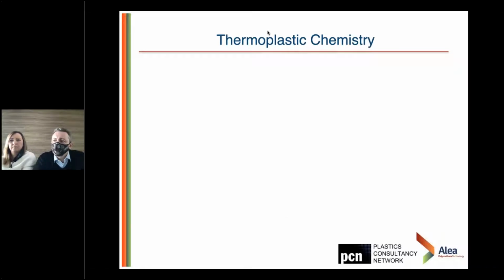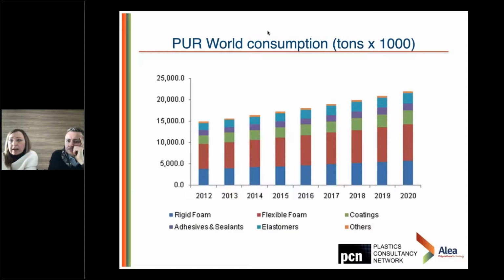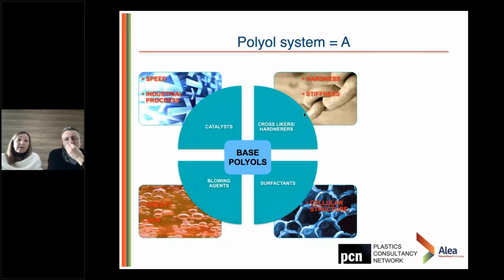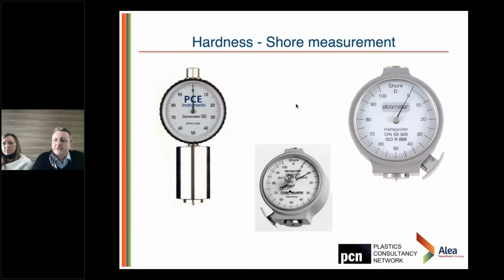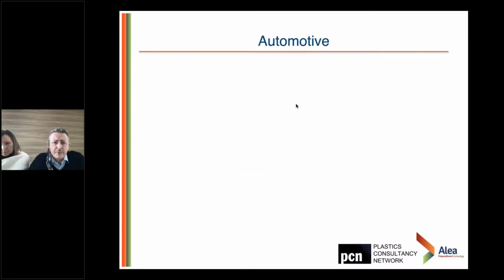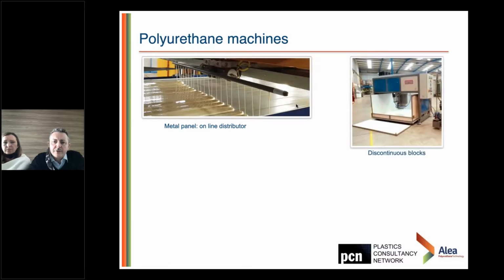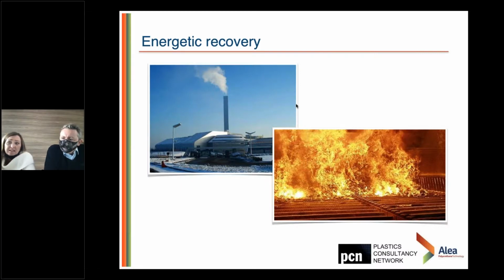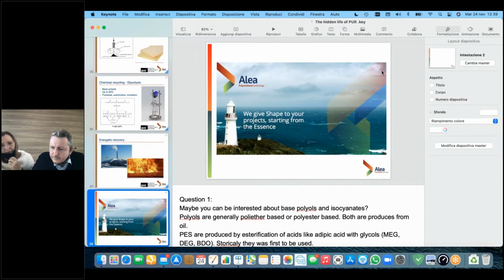The Hidden Life of PUR